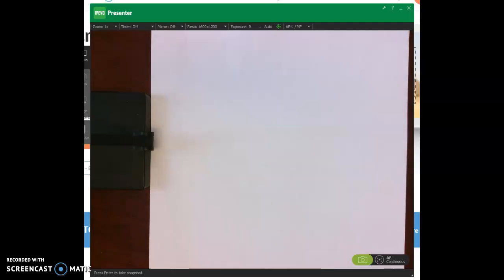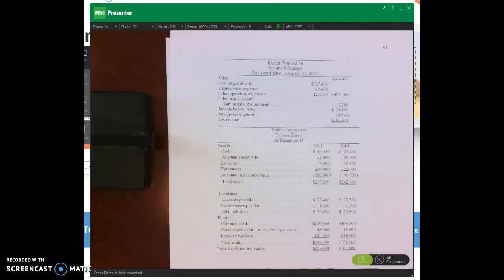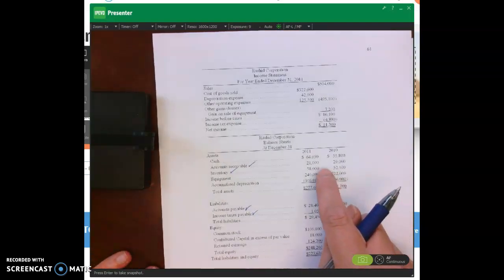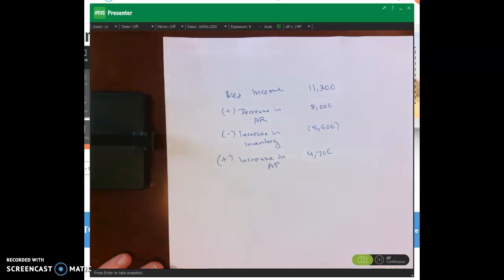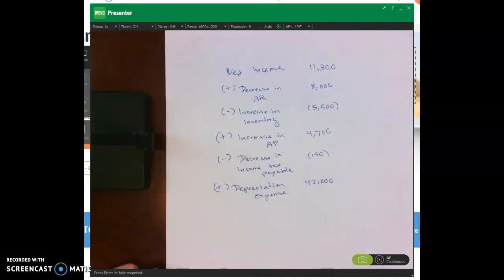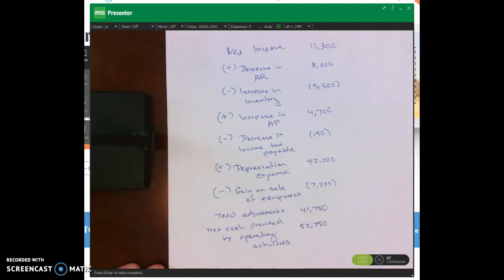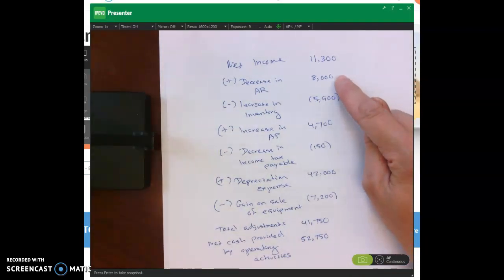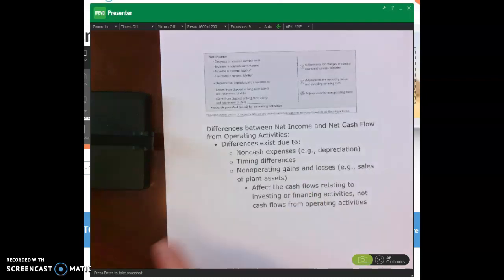Indirect Method Practice Problems